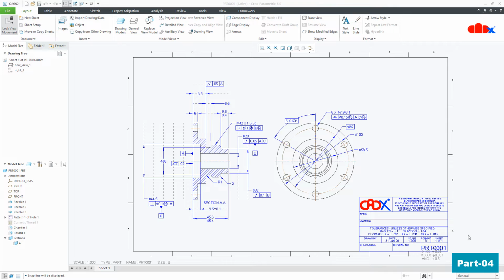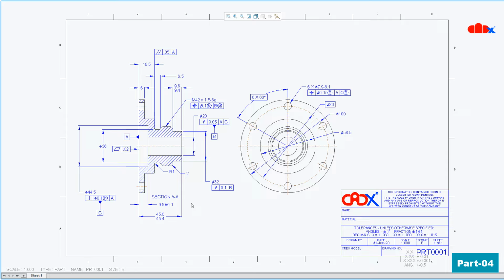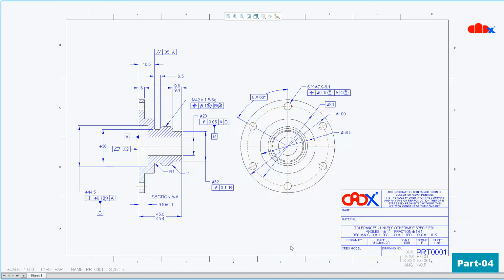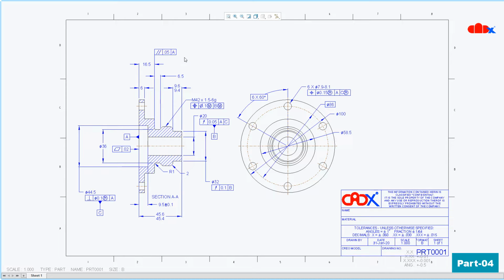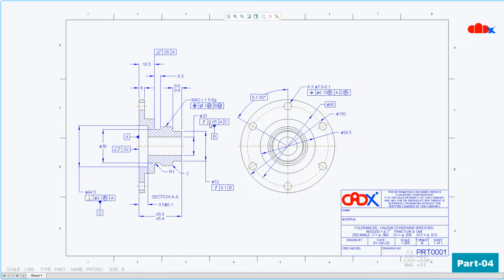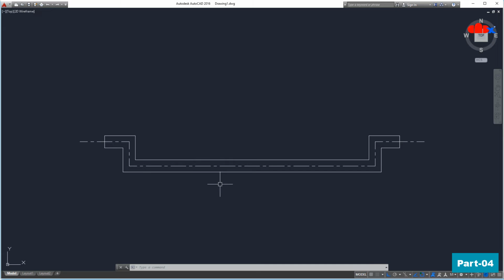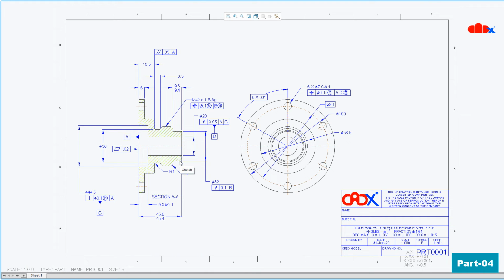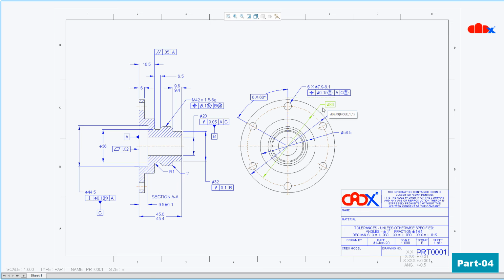Drawing Detailing in Creo Parametric with GD&T (Part-04) Significance of GD&T symbols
Detailing in Creo Parametric: A step-by-step approach to creating a drawing in Creo Parametric.
This tutorial will teach you how to add drawing views, centerlines, section views, dimensions, and GD&T. Significance of GD&T symbols available in the drawing.